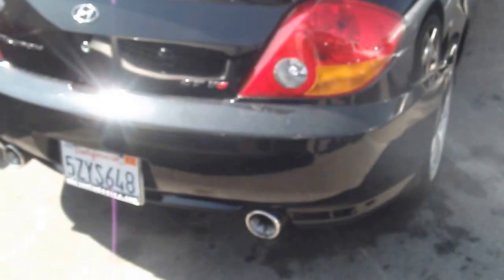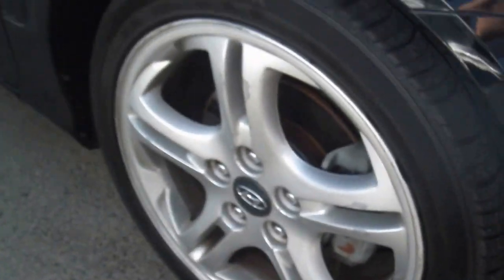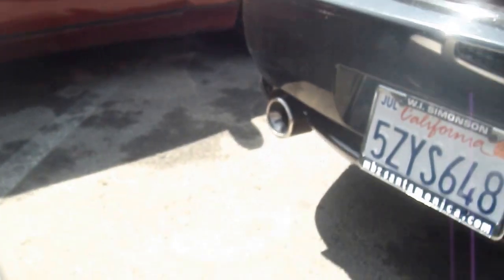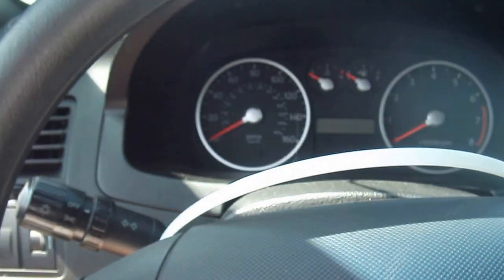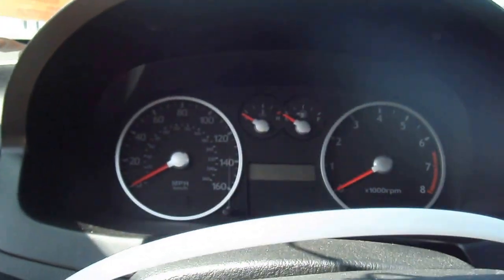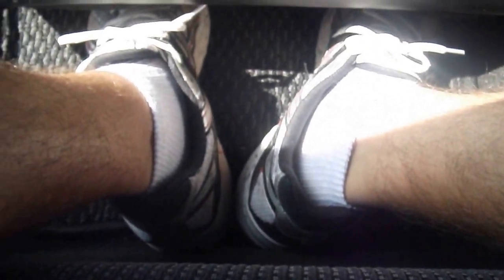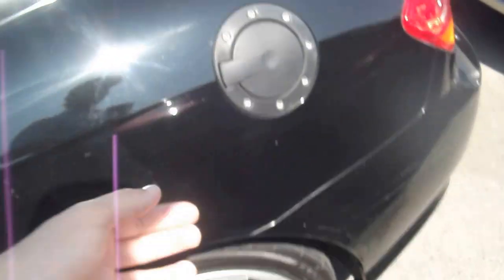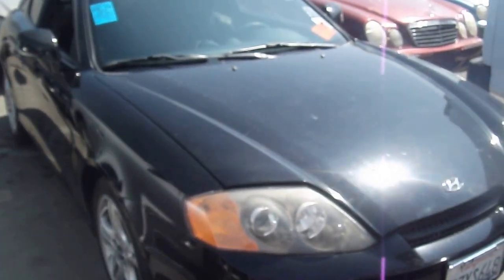2004 Hyundai Tiburon GT V6 Walk Through and Review